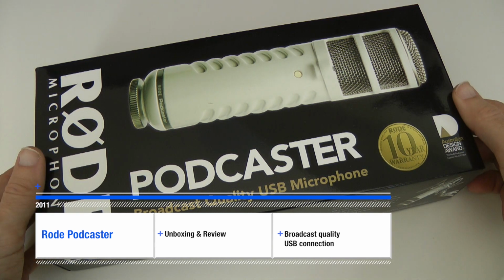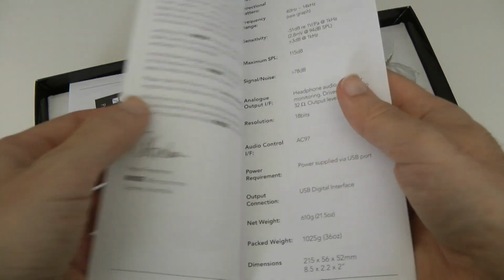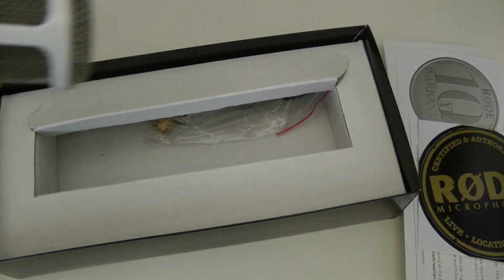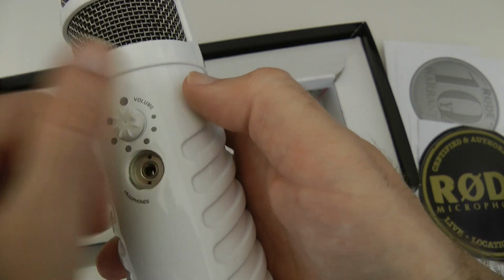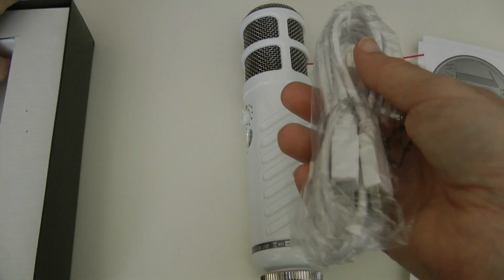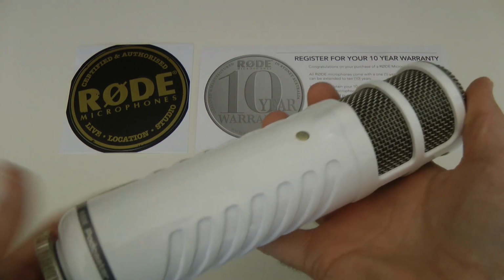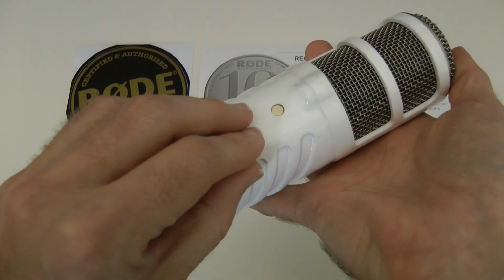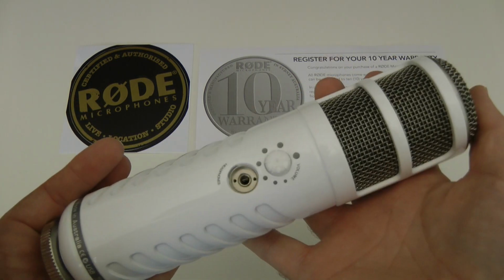Rode Podcaster USB Studio Microphone Review